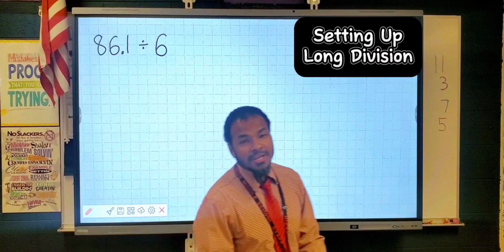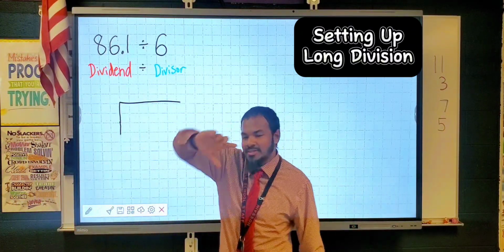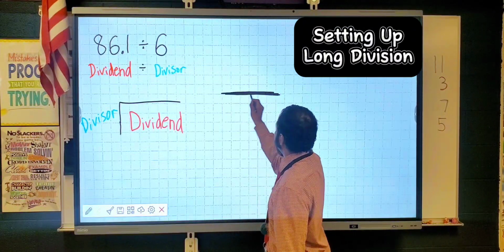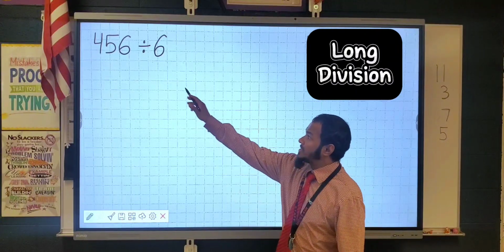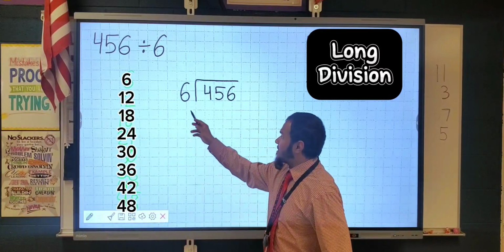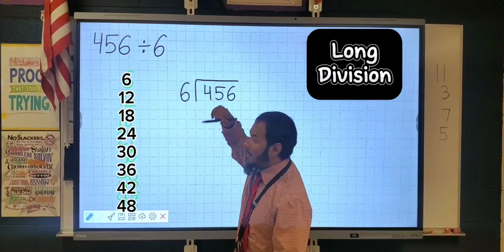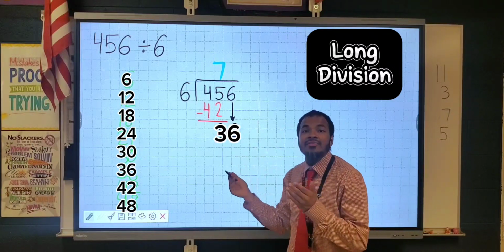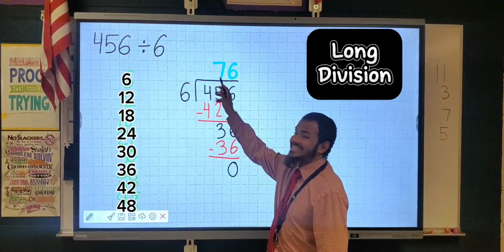Long Division ➗️ The Right Way